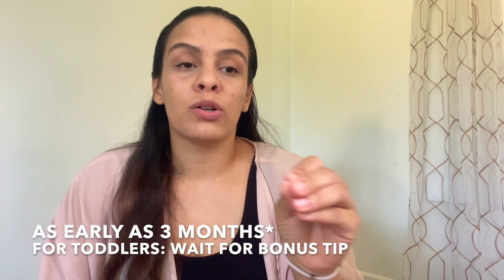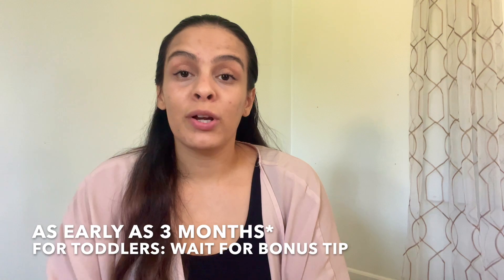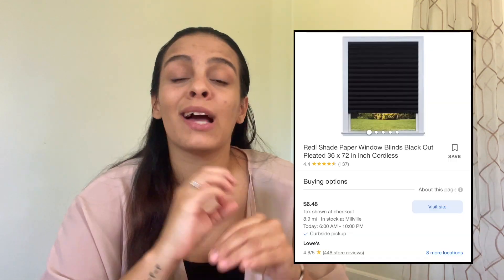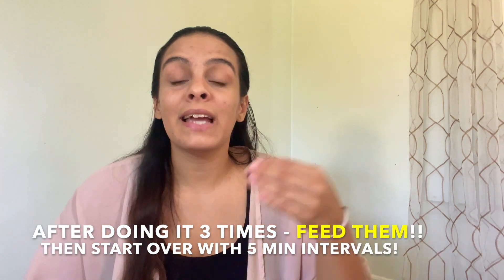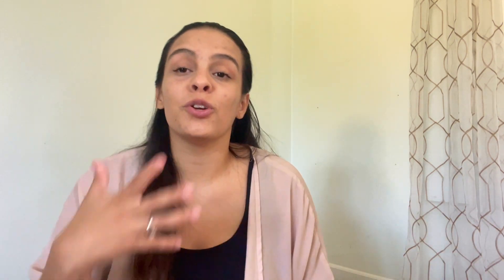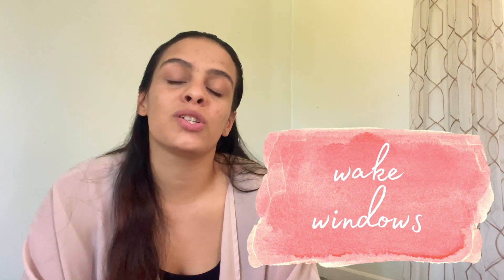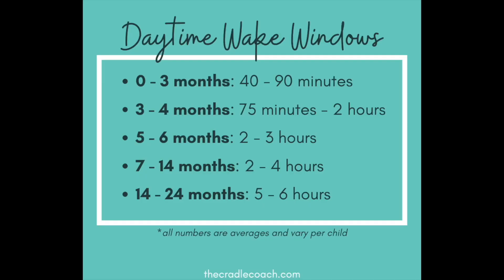HOW I SLEEP TRAINED MY KIDS | SLEEPING SCHEDULE | SLEEPING THROUGH THE NIGHT BY 3 MONTHS OLD | TIPS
If you’re new here, I am a stay at home mom of two! My channel mostly consist of REAL LIFE motherhood, thrift with me & DIY videos.

Shop items items I talk about in this video (:
Portable sound machine
Hatch Sound Machine
Halo Swaddle
Swaddle Me Swaddles

I understand this is a touchy topic & I don't judge anyone for whatever method they use! or don't use! (: I just wanted to share the tips that helped us & that worked for our family. Thank you for your love & support! (: